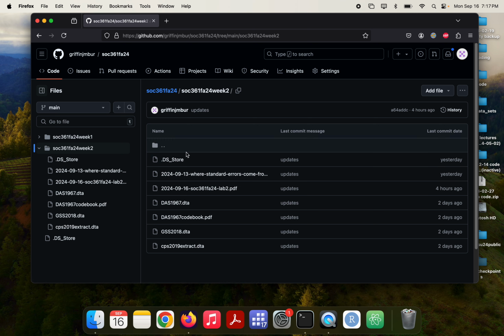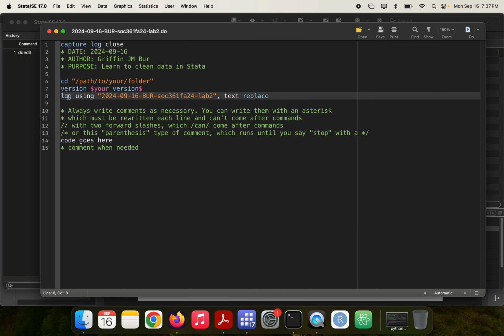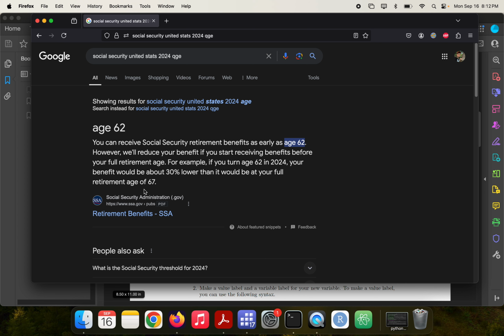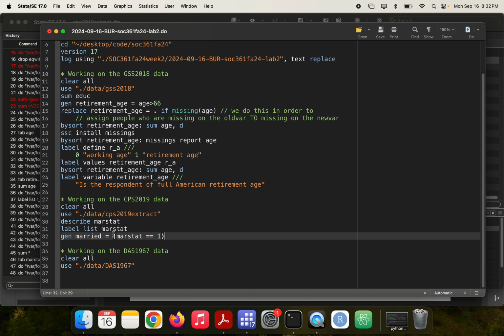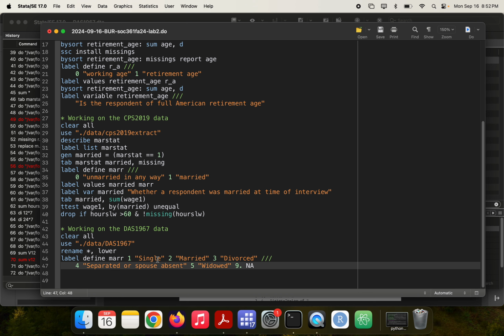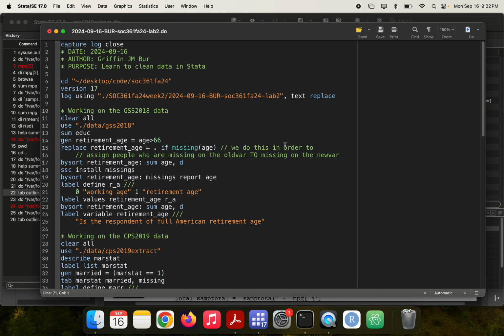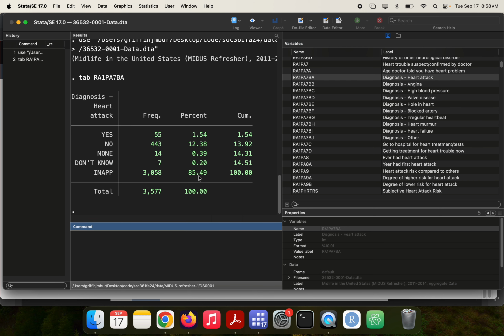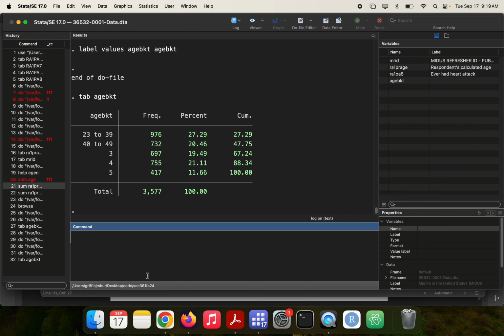SOC361fa24 Lab 2: data-cleaning in Stata/using ICPSR